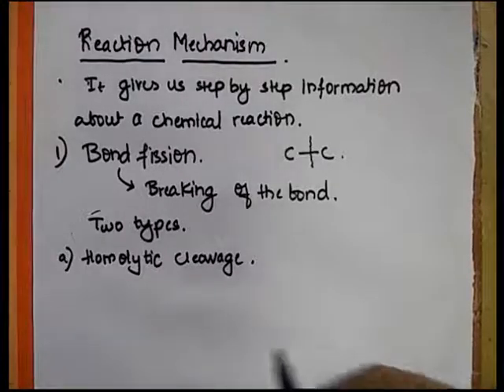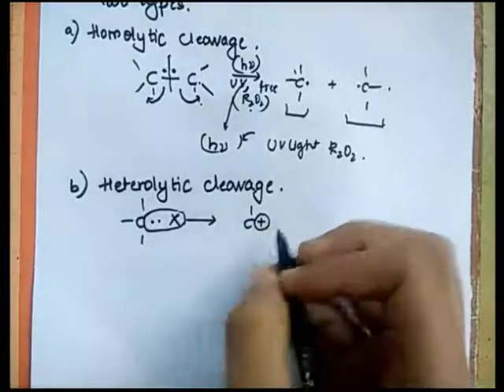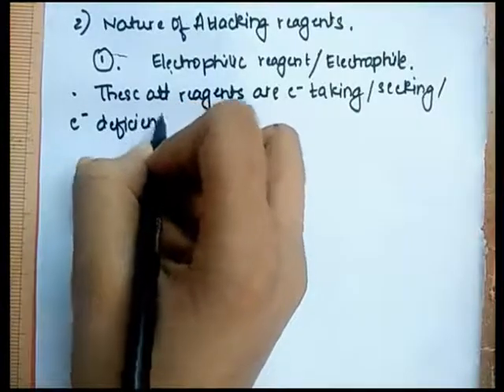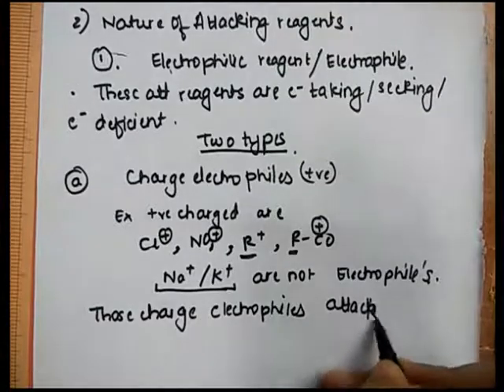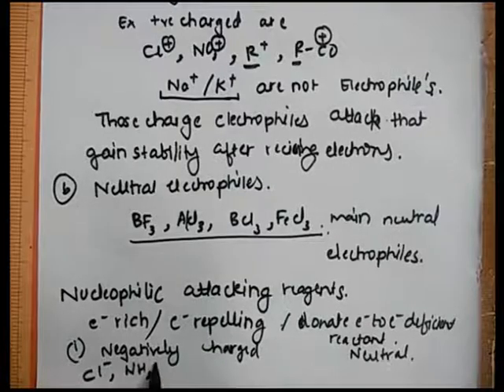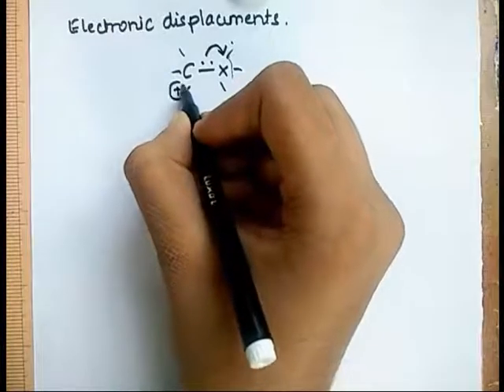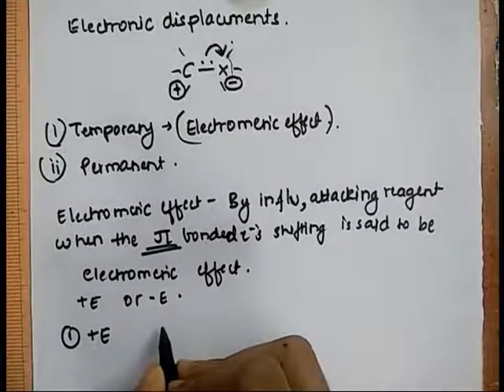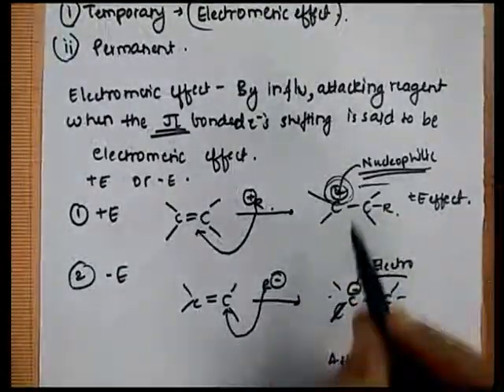Reaction Mechanism | Basics Of Organic Chemistry | Class 11 | NEET kaksha |Tricks | Part 5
NEET kaksha

In this video we have covered about the reaction mechanism and introduction to the electronic displacements , The electromeric effect.

About the tutor : The tutor is a MBBS student from a well known govt. medical college in karnataka

NOTE : All content used is copyright to NEET kaksha